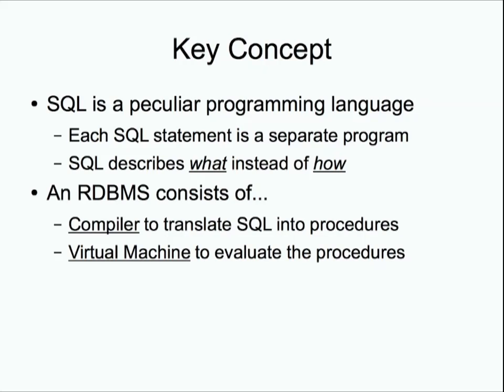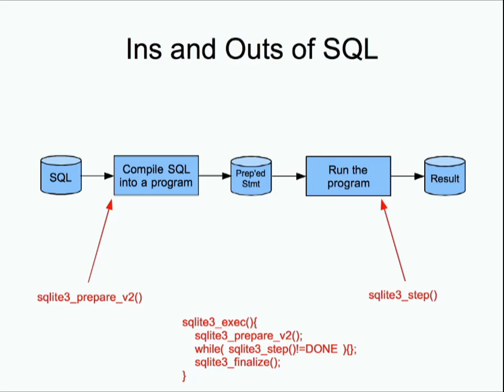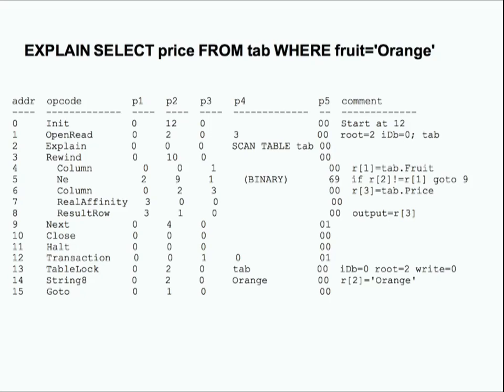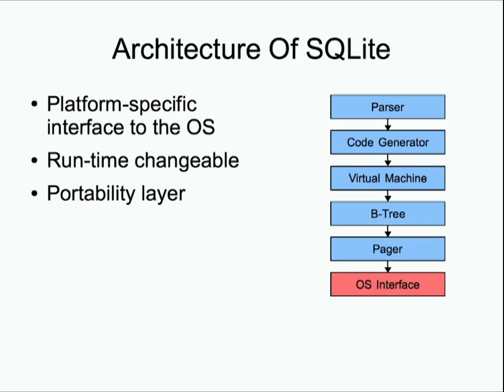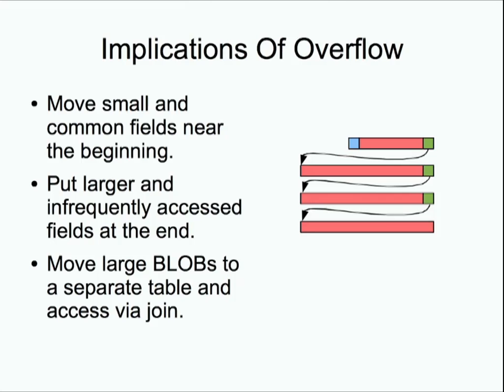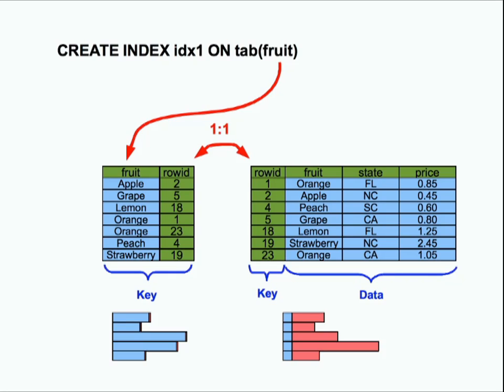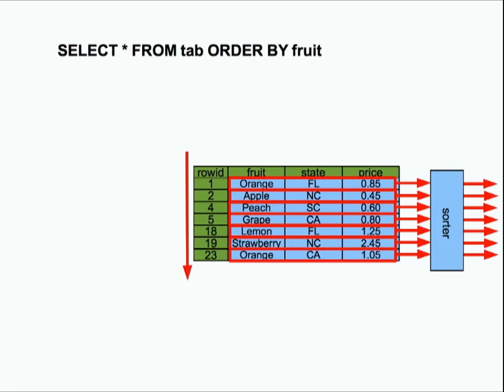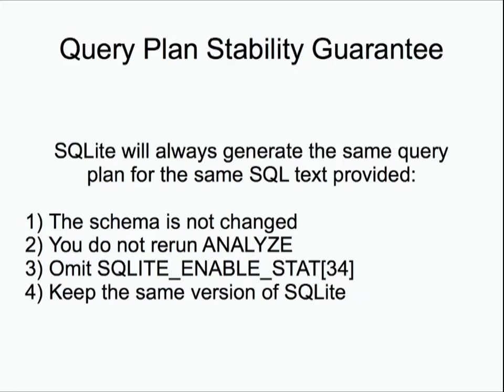SQLite: SQL for the Internet of Things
Richard Hipp, BDFL from SQLite.org delivers their talk "SQLite: SQL for the Internet of Things", on DAY 3 of the Percona Live Open Source Database Conference 2017, April 27, at Santa Clara, CA.

SQLite is the most widely used and deployed database engine in the world with many billions of active installations.  But SQLite is not a competitor to MySQL, PostgreSQL, SQL Server, or Oracle.  SQLite solves a different problem and is complementary to those other technologies.  MySQL and its competitors are designed to run in the datacenter at the center of the network, whereas SQLite is designed to run on devices on the edge of the network.

This talk, by the creator and project leader for SQLite, discusses the design and scope of SQLite, its intended use cases, its strengths and its weaknesses, and its innovations and quirks.